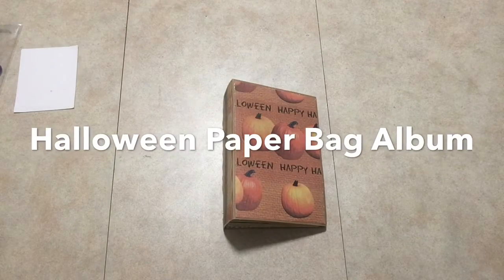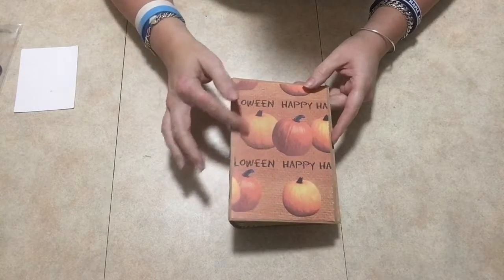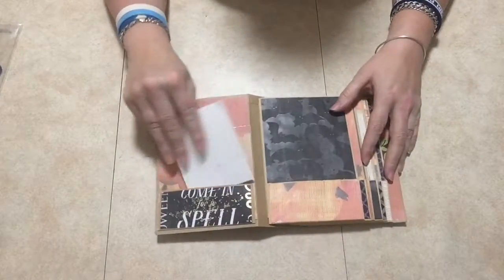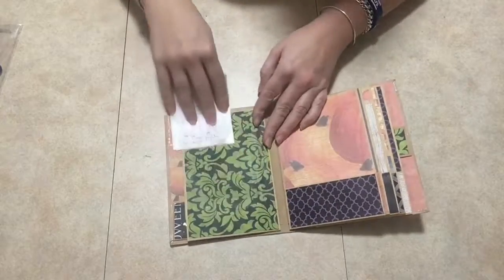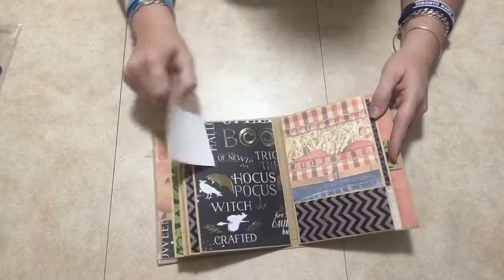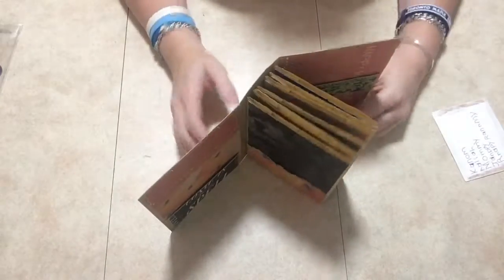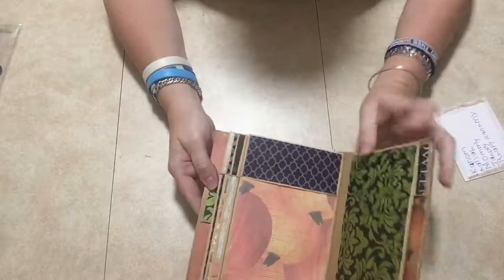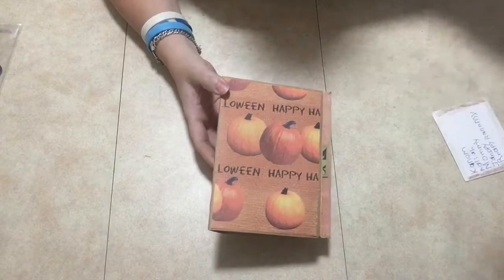Halloween Paper Bag Mini Album....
Paper Bag Mini Album.